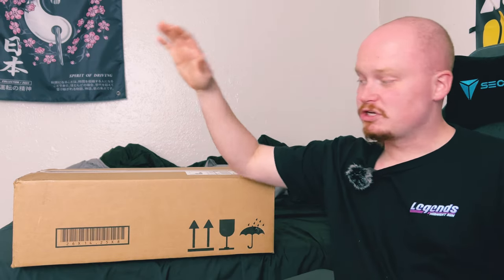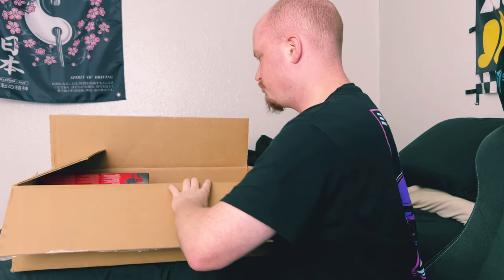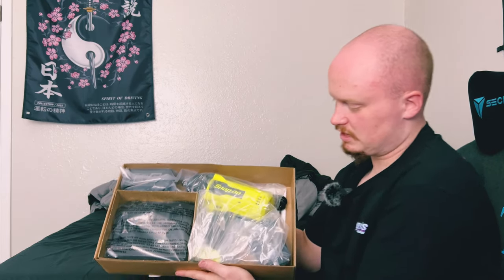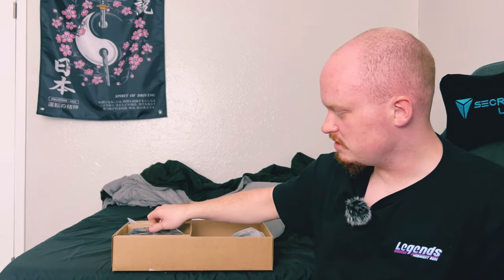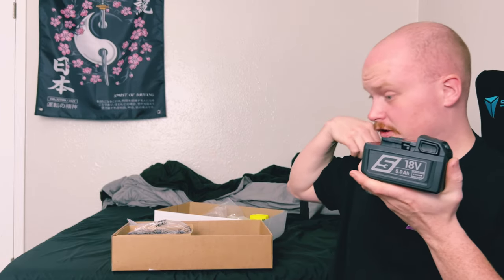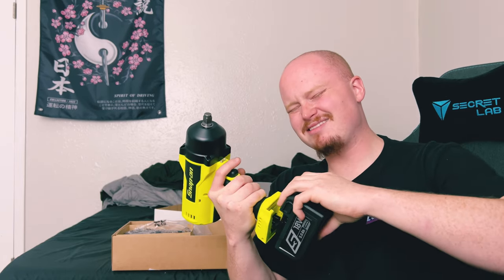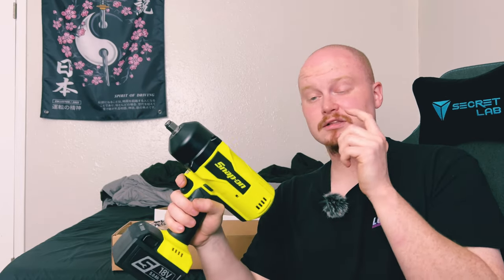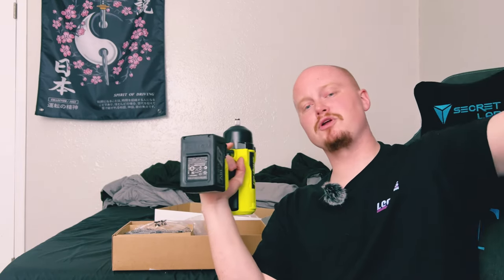Snap on CT9080HK unboxing & first impressions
It's not everyday you find a video of the Snap-on CT9080HK being unboxing with first impressions!

Hope you all enjoy the video & as always, your support is much appreciated!